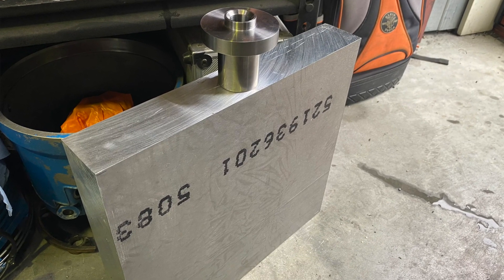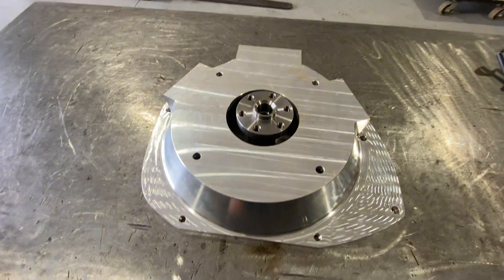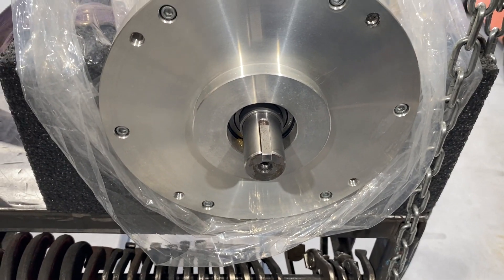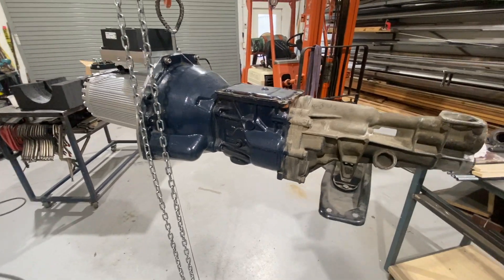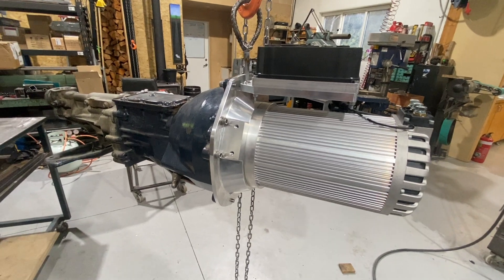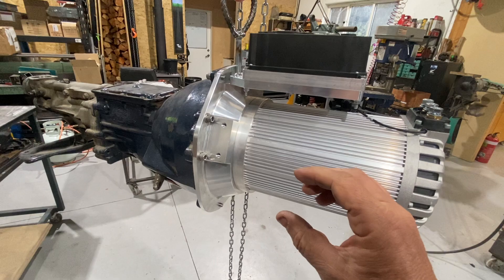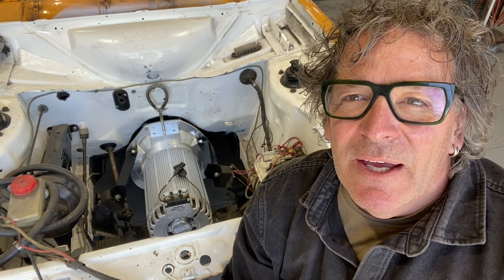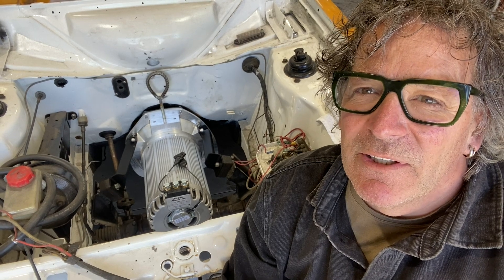Ford Escort van electric conversion Episode 4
In This Episode. I fit the electric motor to the gearbox and mount it in the van.